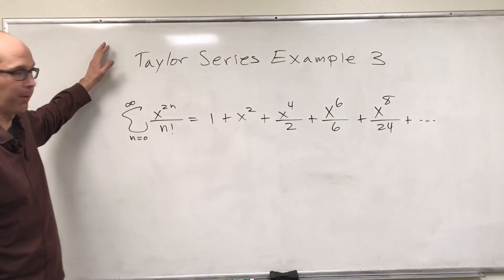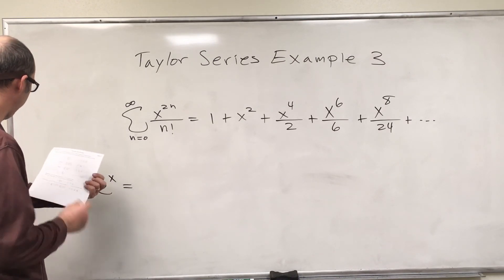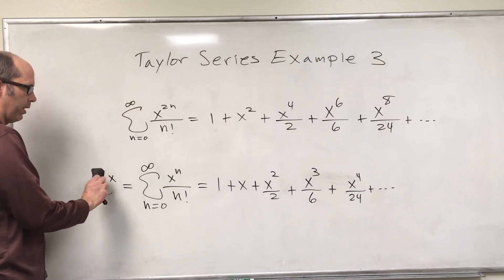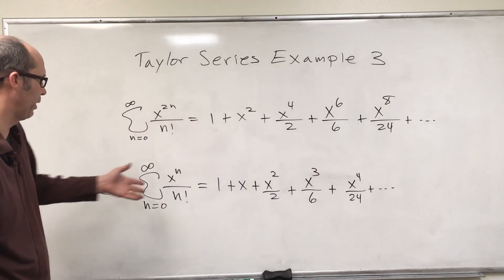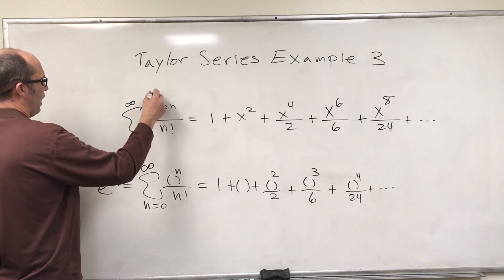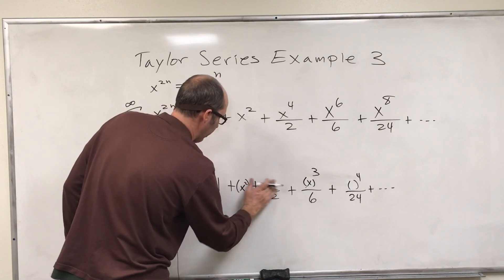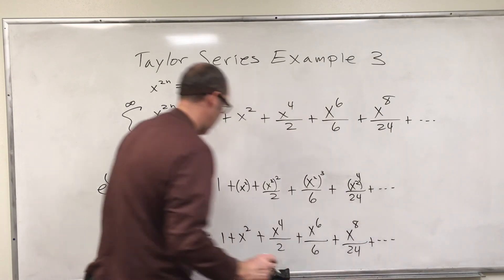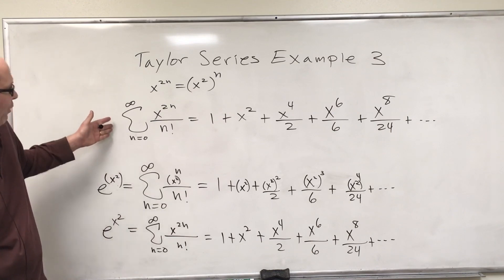Taylor Series Example 3